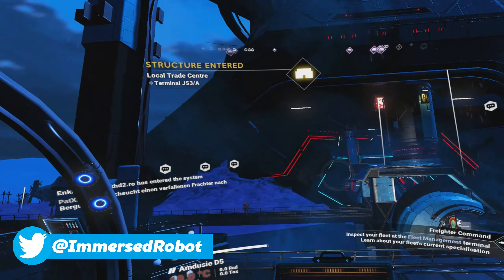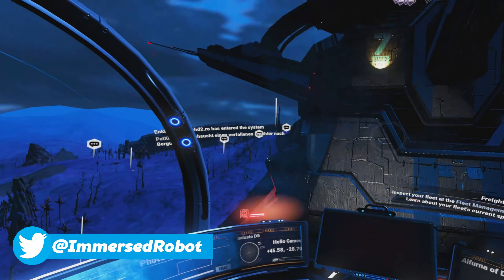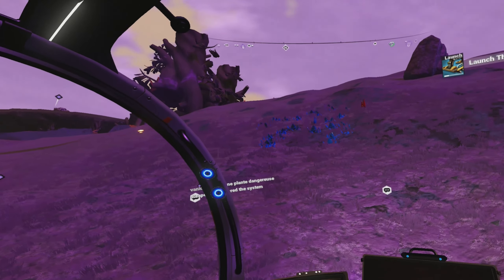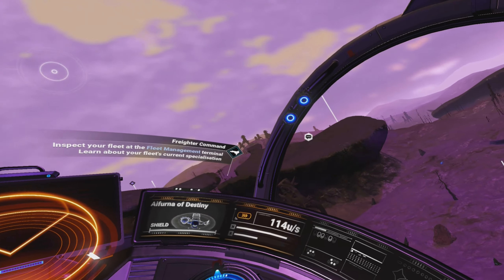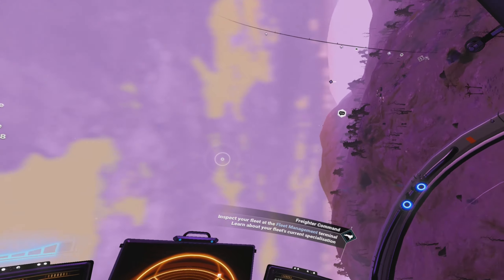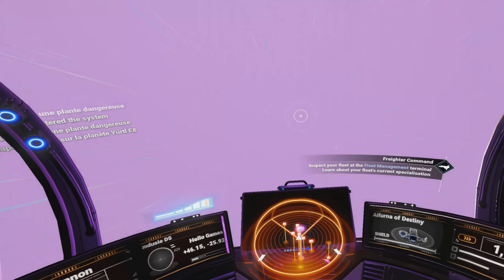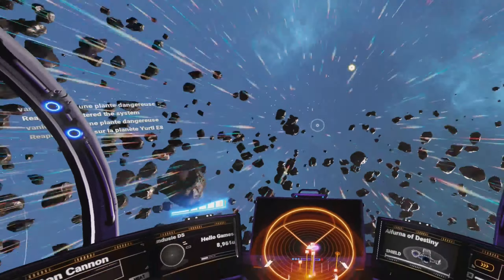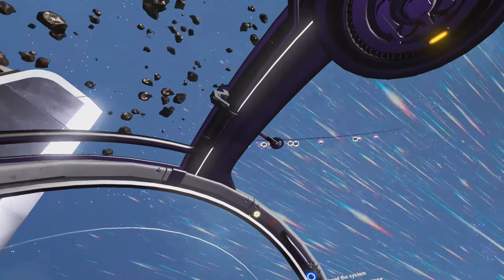Hitman 3 in VR is like a sick joke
I wasn't going to make a video on Hitman 3 VR, but decided to turn on the microphone and ramble for a few minutes about the disappointing launch of a title I was very much looking forward to.

MY PC:
32Gb DDR 4 3600MHz RAM
1TB Sabrant Rocket M.2 SSD

VR HEADSET WALL MOUNTS ON MY ETSY STORE:
Quest 2 wall mount (version 1)
Quest 2 wall mount (version 2)
Valve Index/HTC Vive wall mount

🔸 SOCIAL LINKS 🔸